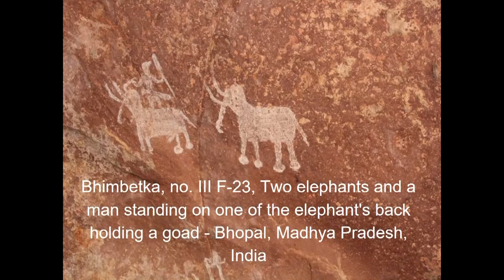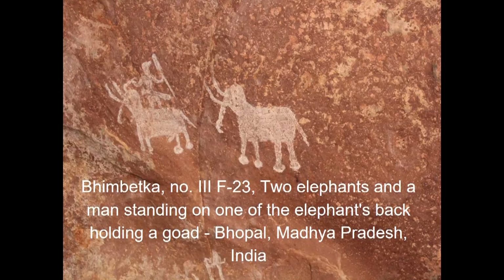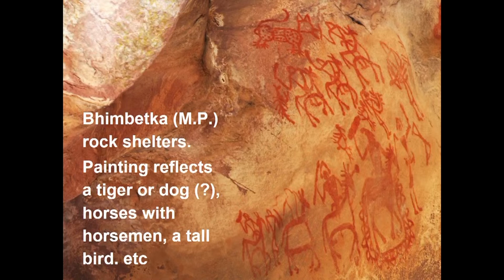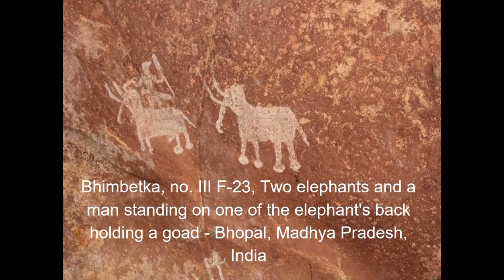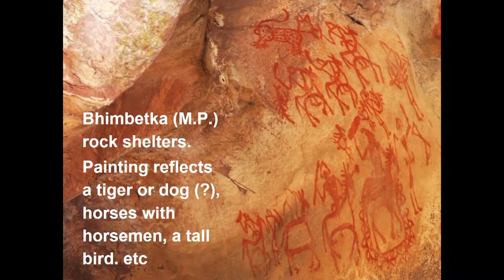Sr. Secondary : Painting : Prehistoric Painting of India